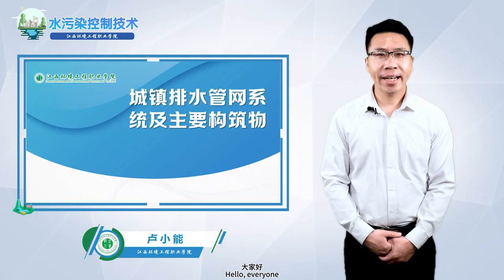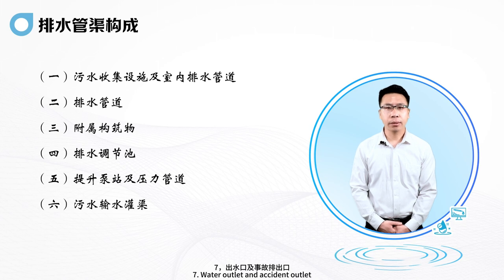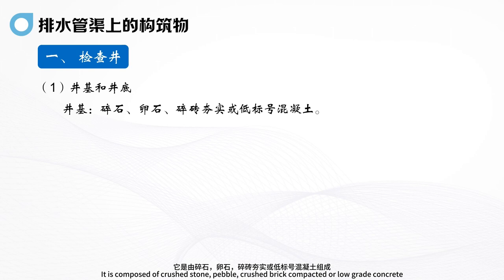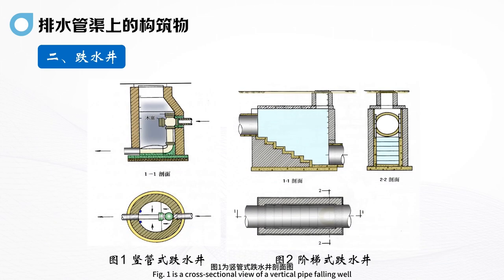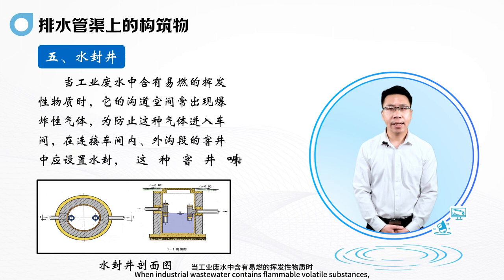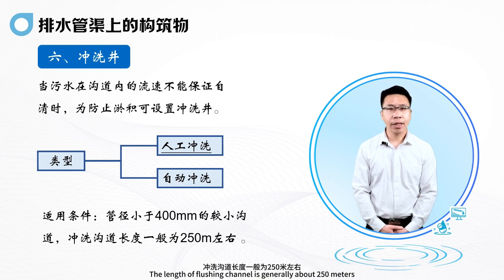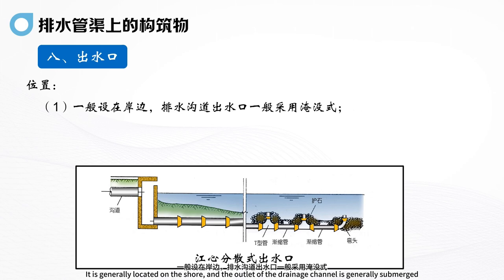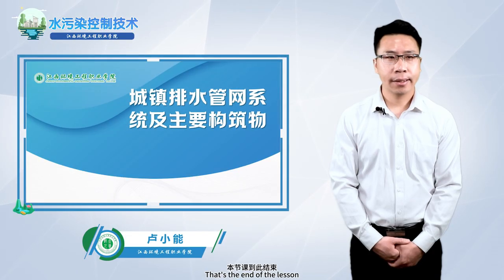1.3 Urban Drainage Pipe Network System and Main Structures